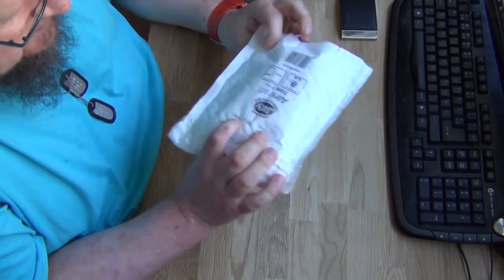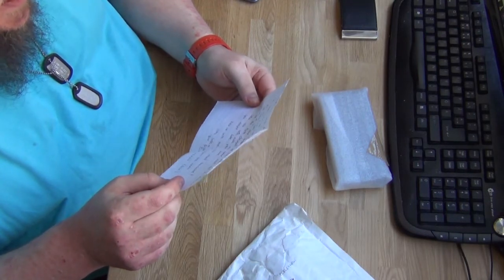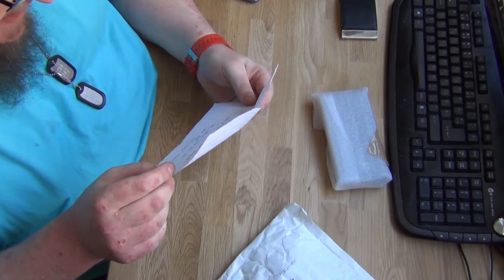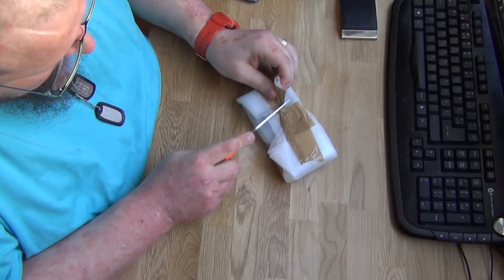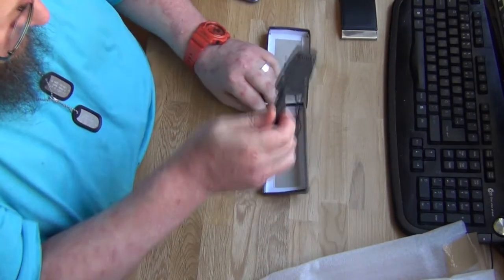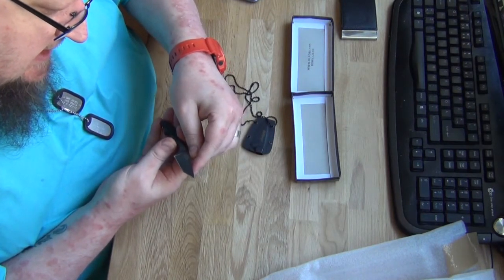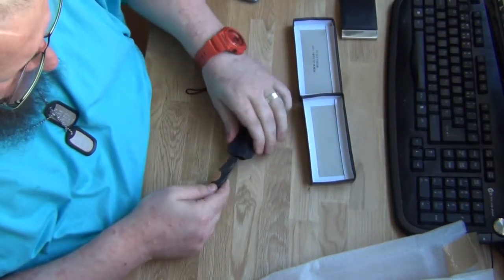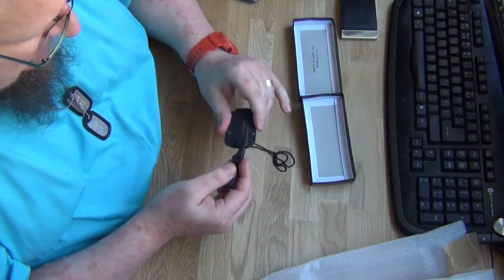Beeleyman came a knockin'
Unboxing of a awesome gift that BrotherPete (Beeleyman) sent me! Thanks a million for the great neckie!!

Thanks a million again BrotherPete!!